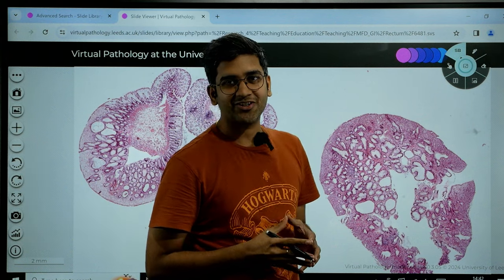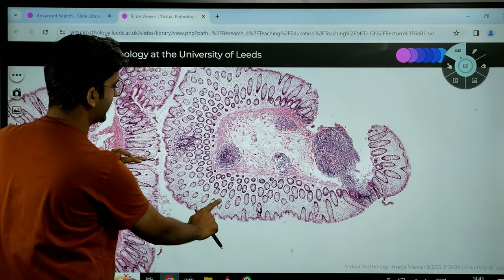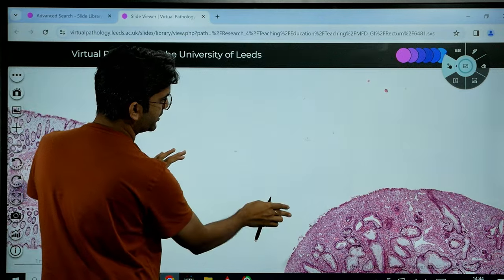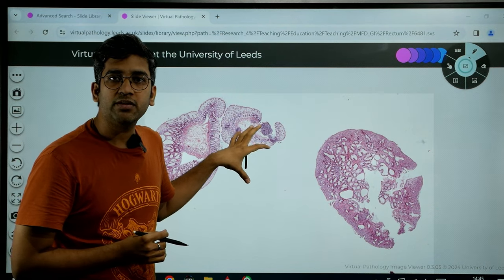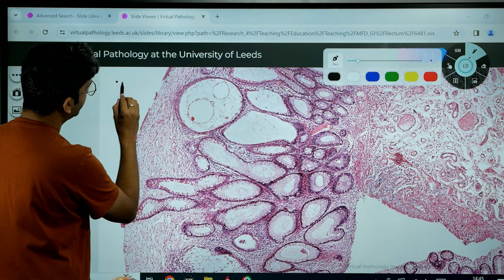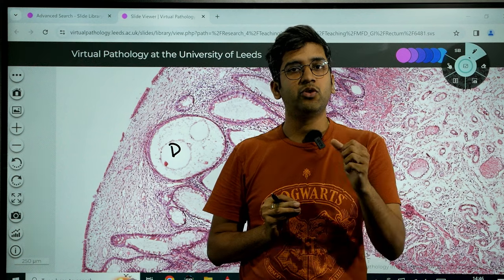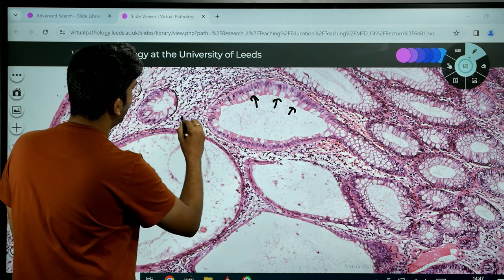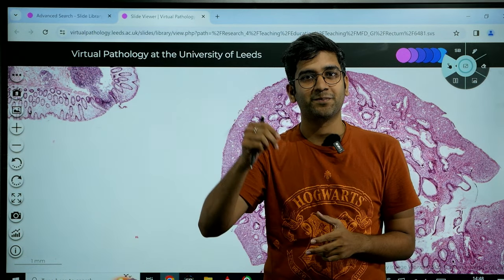Digital slide discussion - From LEEDS pathology slides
IF you are PG - Join the below dedicated whatsap group for PGs in pathology and add your friends